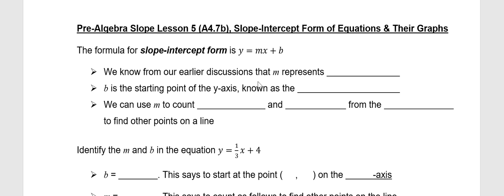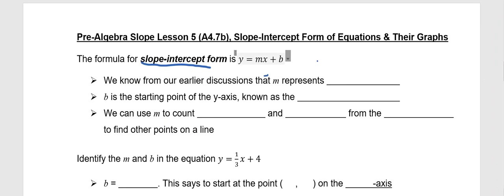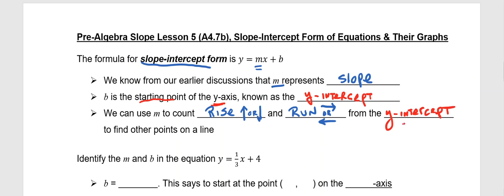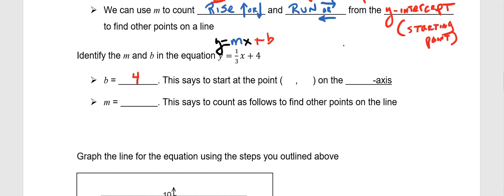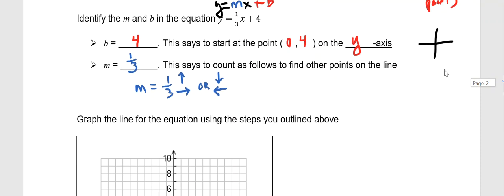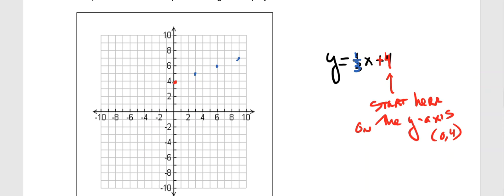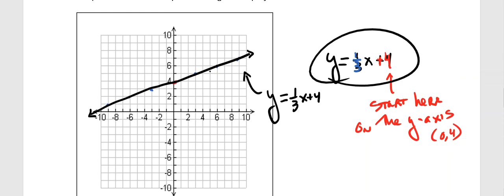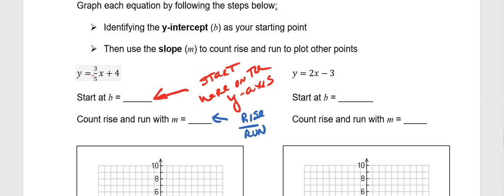GRAPHING graphing from slope-intercept form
Graphing from slope-intercept form